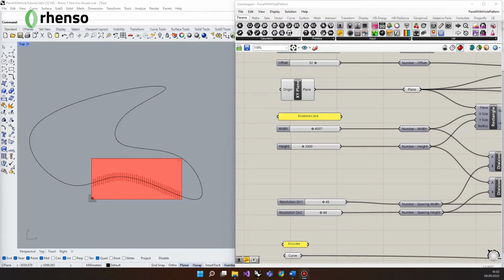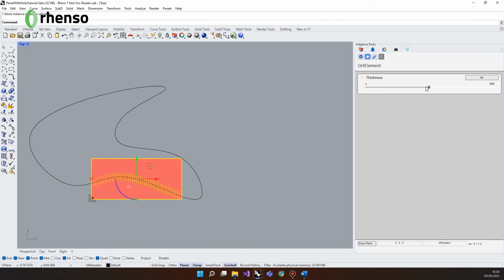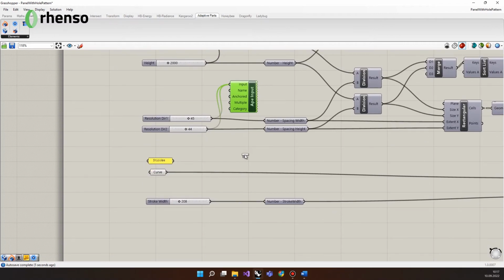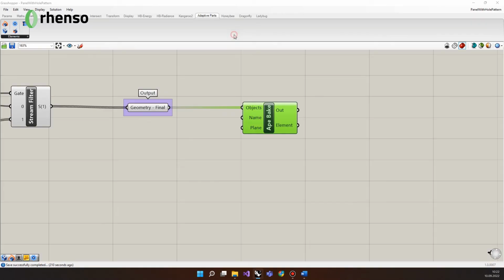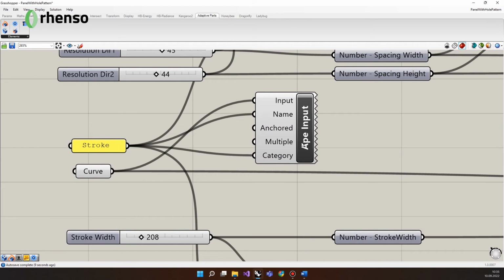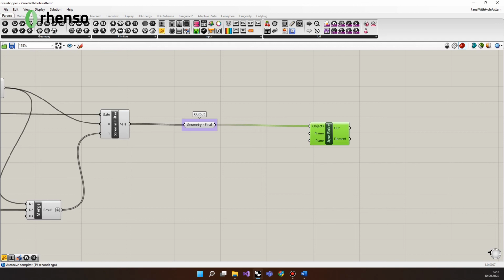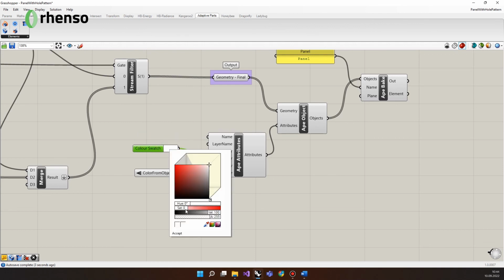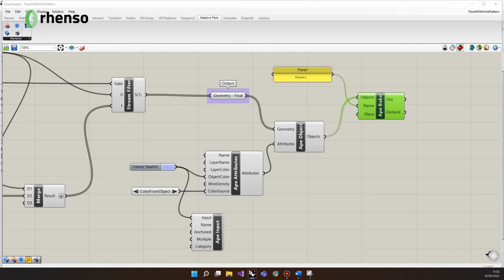AdaptivePartsEnvironment_DetailedIntro_AnchoredInputs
Martin from Rhenso gives you a detailed introduction in AdaptivePartsEnvironment and showing especially the usage of the anchored input.